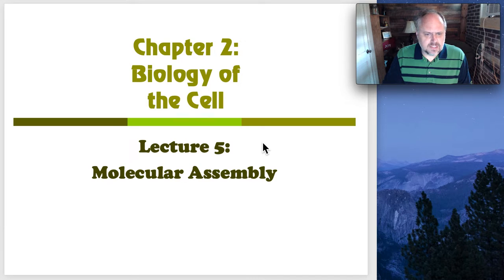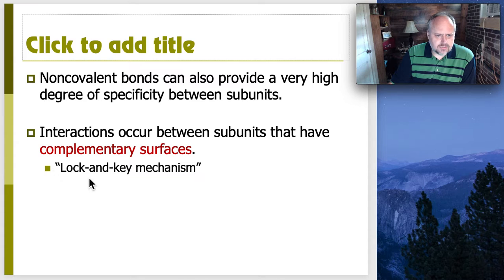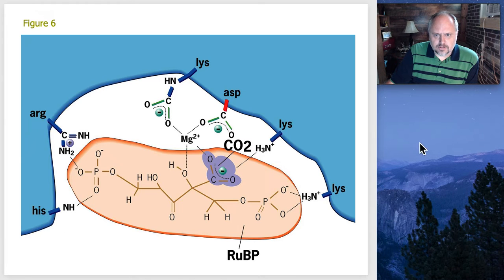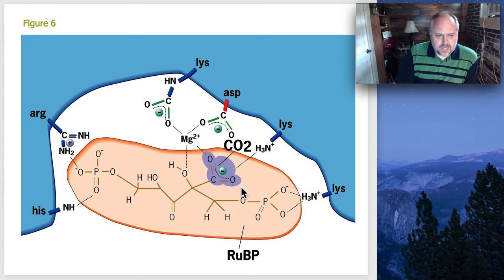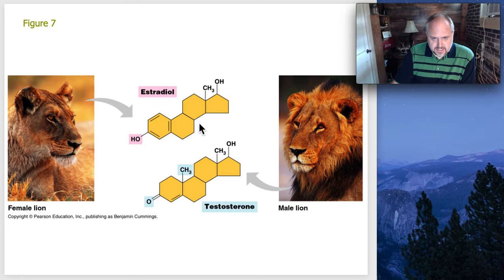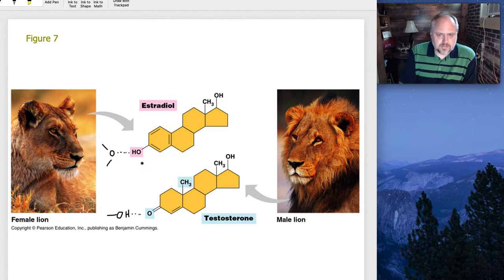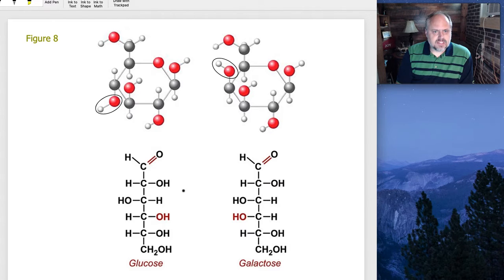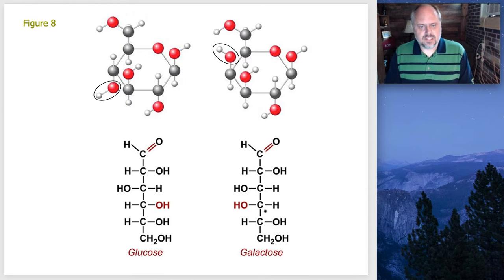Developmental Biology_2.5: Molecular Assembly